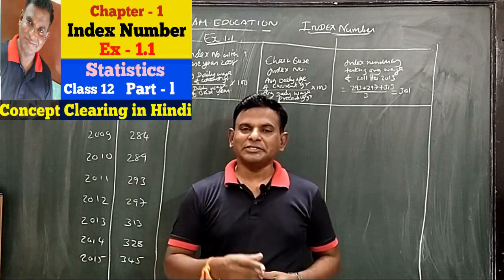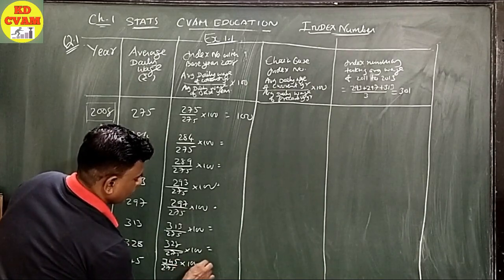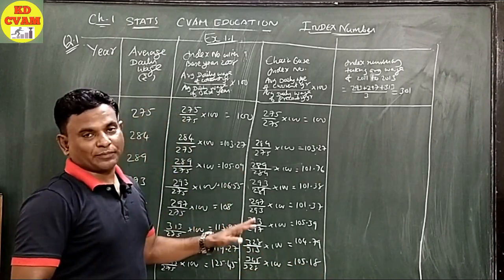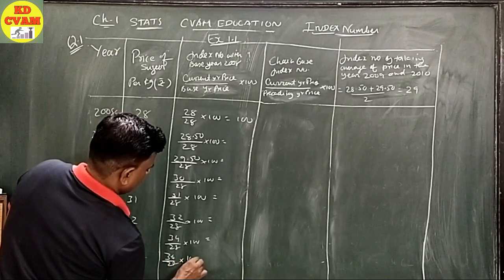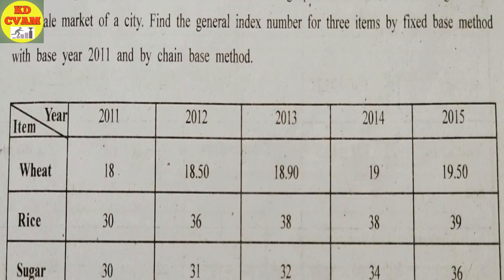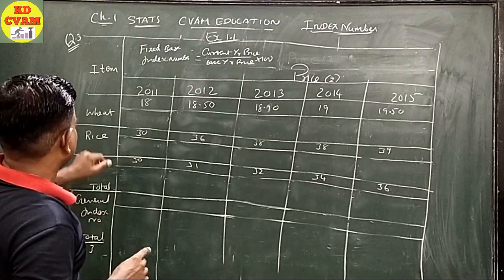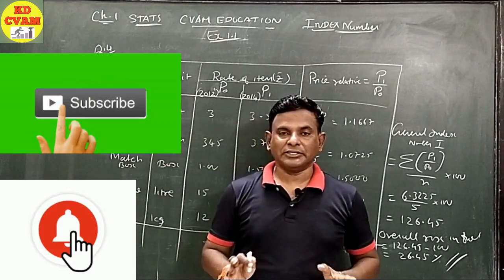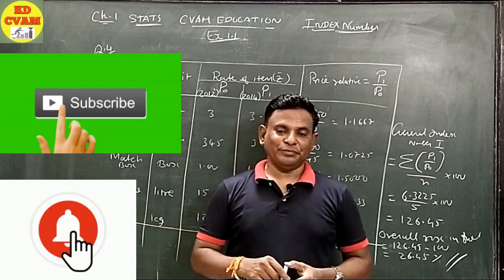INDEX NUMBER -Exercise 1.1/Class 12 /Statistics /GSEB/BY KD Sir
INDEX NUMBER - Exercise 1.1# ,Class 12 ,Statistics ,BY KD Sir, Gujarat Board (GSEB)# and also for other state boards for concept clearing.

This video will be very helpful for you all students to understand the basics of index number,.
We have also solved one example to explain the concept so that you can start with the exercise.

For more videos plz visit KD CVAM channel

Plz subsbcribe our channel and bell icon press so as to get notifications.

regards
KD Sir
CVAM Education